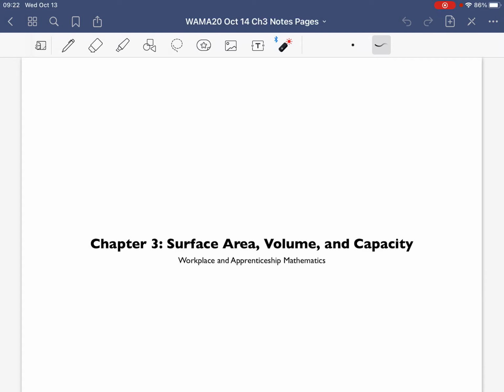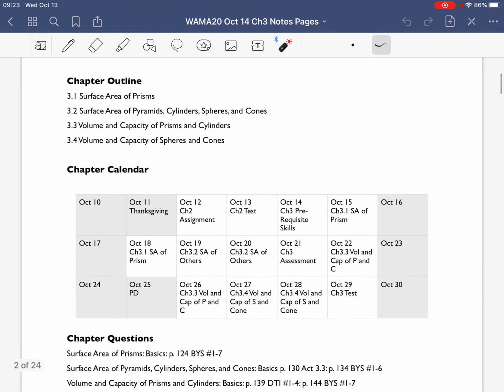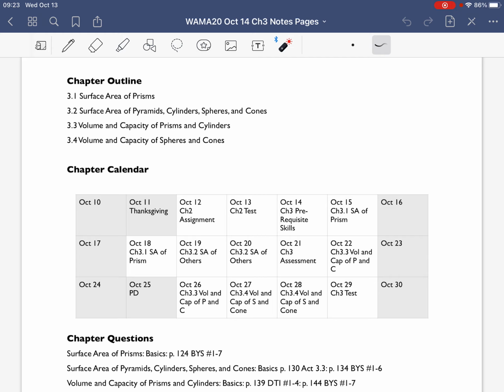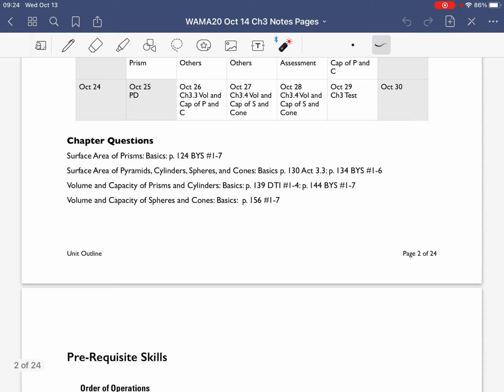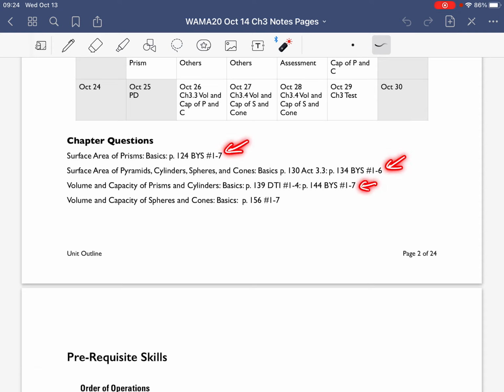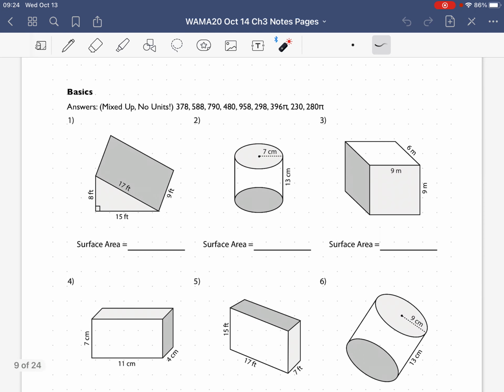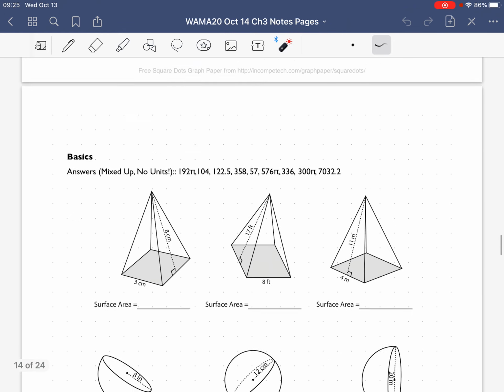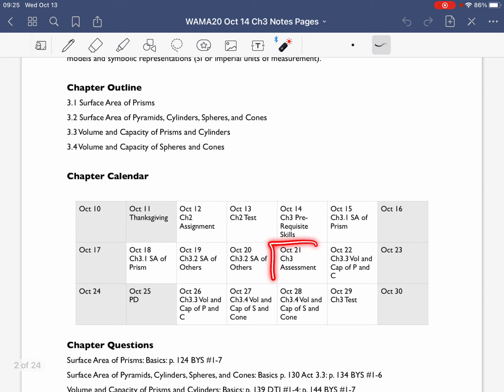WAMA20 Ch3.0.0 Chapter Introduction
Workplace Math 20, Chapter 3, Introduction of the unit.